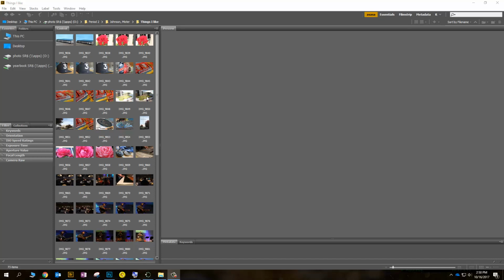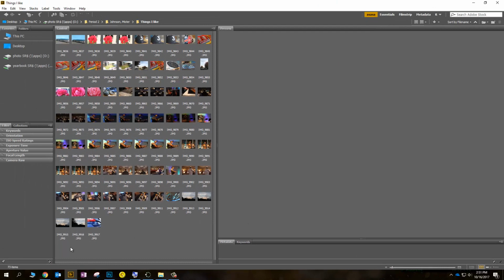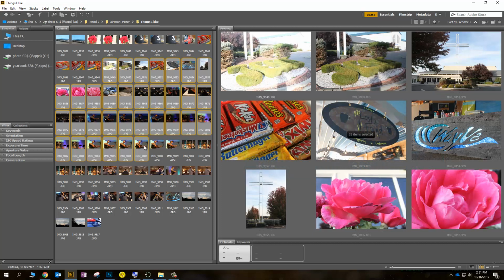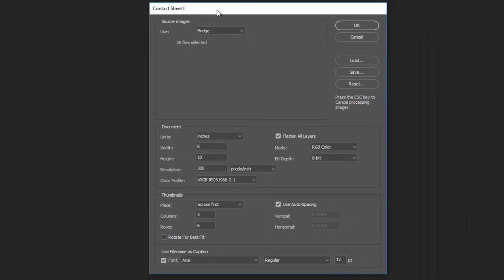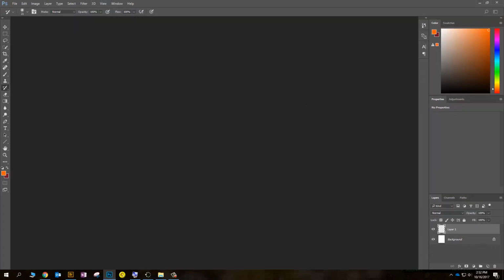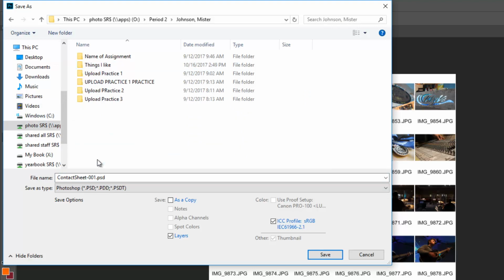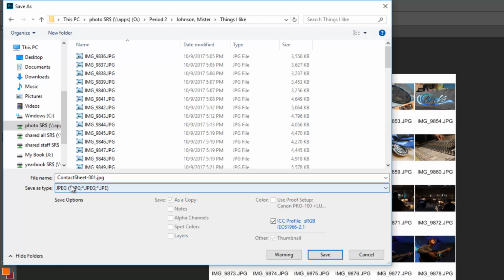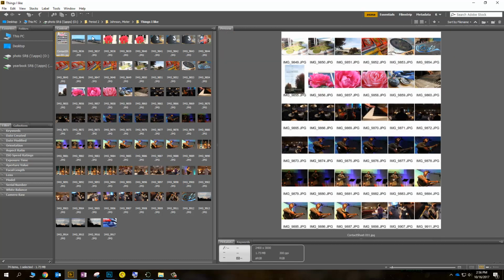Create a contact sheet using bridge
A better and faster way to create a contact sheet using bridge and photoshop.